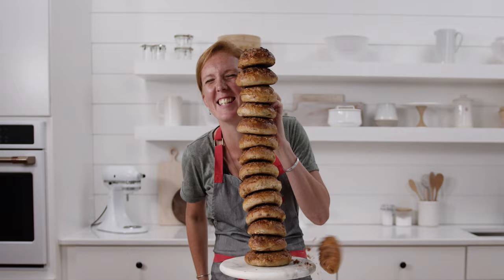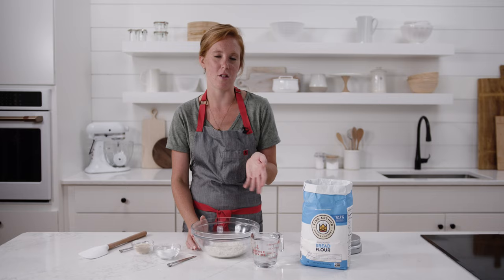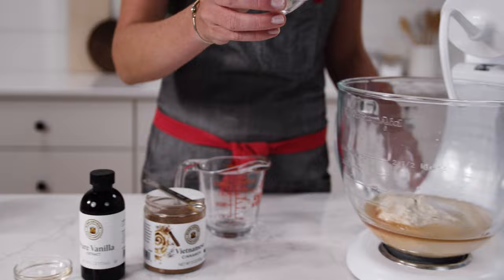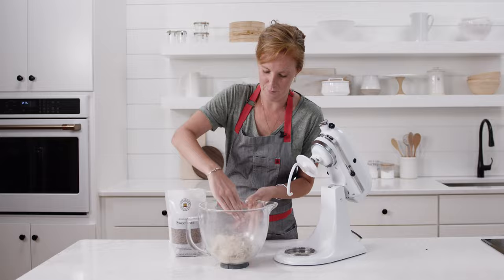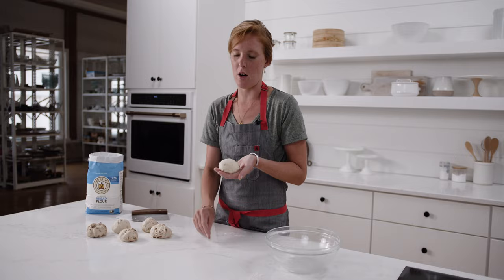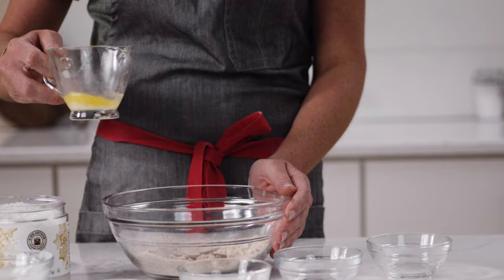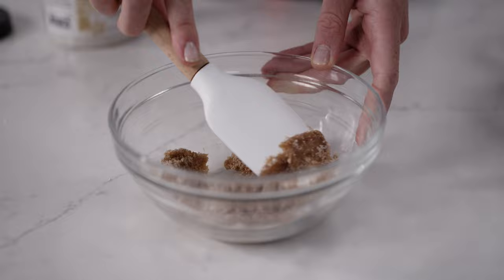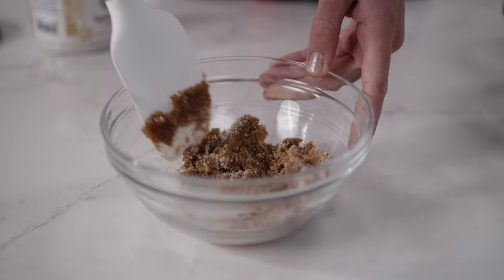Make Your Own Panera-Style Cinnamon-Sugar Crunch Bagels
Kye is back in the kitchen to show you how to make, boil, bake, and top your very own Cinnamon-Sugar Crunch Bagels. This recipe is our best attempt to turn that crispy chewy sweet bagel you know from Panera into a homemade delight. A riff on our 2022 Recipe of the Year, Ultimate Sandwich Bagels, these bagels are topped with a sweet cinnamon mixture before they’re baked, forming a crackly, craggy crust — and filling your kitchen with a cinnamon bun aroma in the process. The addition of Cinnamon Sweet Bits in the dough itself hammers home the cinnamon flavor, while coarse sparkling sugar in the topping contributes to the extra crunchy texture.

Chapters:
0:00-0:53: Introducing the Panera-Style Cinnamon-Sugar Crunch Bagels
0:54-2:38: Using Bread Flour to make the pate fermentee starter
2:39-4:43: Make the cinnamon bagel dough with a stand mixer
4:44-5:50: Pre-shape and roll the bagel dough into balls
5:51-7:13: How to shape bagels
7:14-8:14: Make the cinnamon-sugar crunch topping for the bagels
8:15-10:17: Boil the bagels in water with a little honey
10:18-10:30: Nice catch!
10:31-10:57: Troubleshooting deflated or wrinkly bagels
10:58-11:14: Put cinnamon-sugar mixture topping onto bagels
11:15-11:36: Place the bagels in the oven and bake
11:37-12:32: Take bagels out of oven
12:33: Slice bagels open and enjoy!